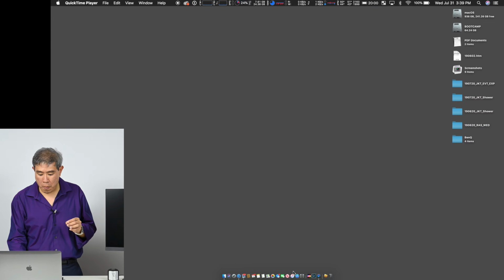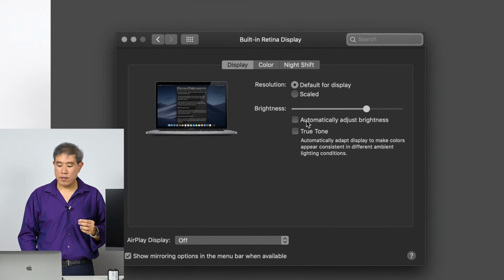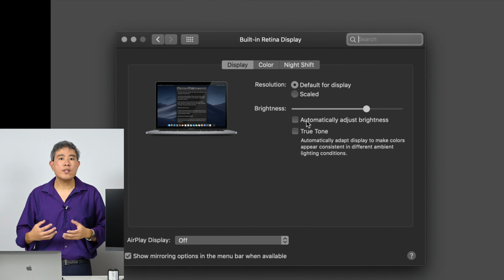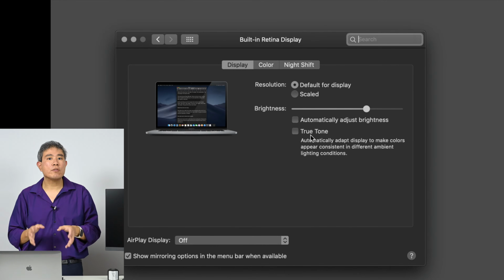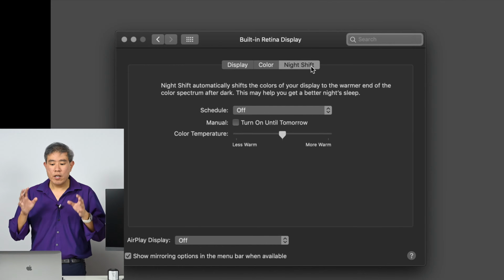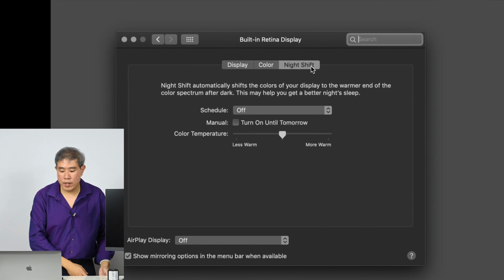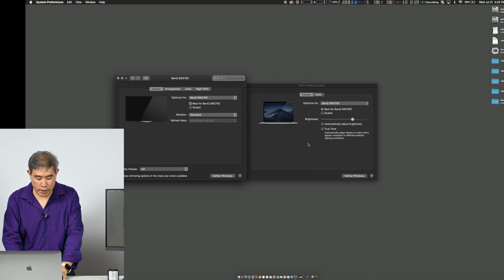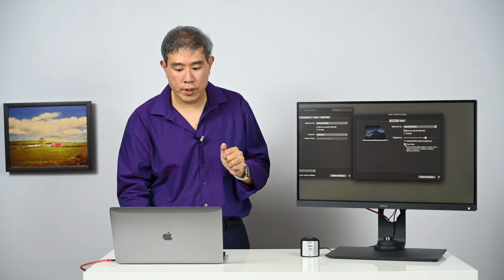macOS - Display Setting to Turn Off Before Color Calibration by Art Suwansang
Art Suwansang will show you the settings in macOS  that you need to turn off before you perform a display calibration on any Mac operating systems regardless of versions. Many of the these settings are turned on by default and they will interfere with the display calibration software and will result in a bad calibration. Some of the setting such as automatic brightness adjustment makes your display luminance or brightness level a moving target based on the environment that you are in to name a few. Watch the video for more details.

If you use Windows 10, find out the settings to turn off on Windows 10 PC here:

Check out how to calibrate any build in display or display using X-Rite i1Display Pro and i1Profiler here:

If you own a BenQ SW series then you should use Palette Master Element to do a hardware calibration. Learn how to do it here: